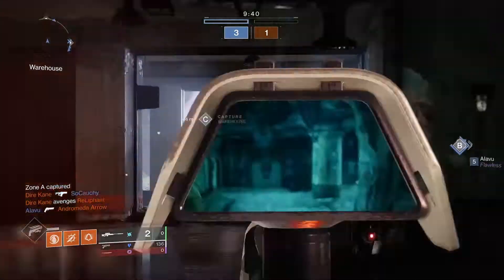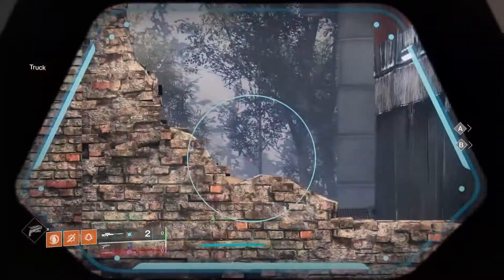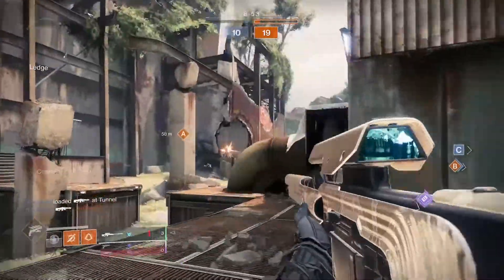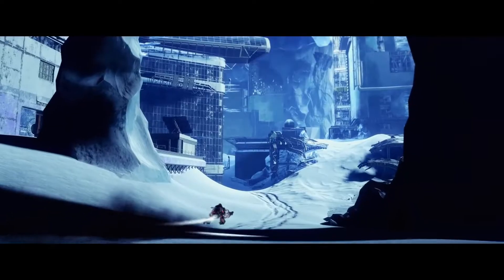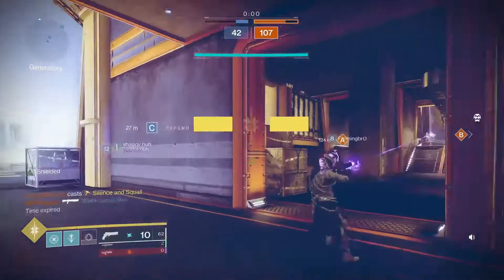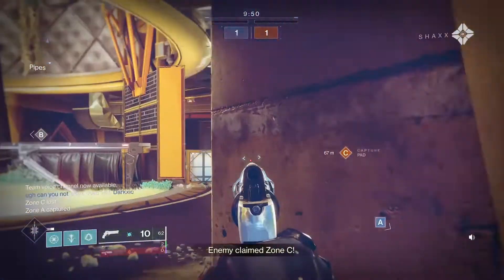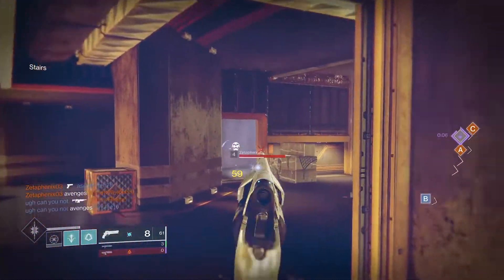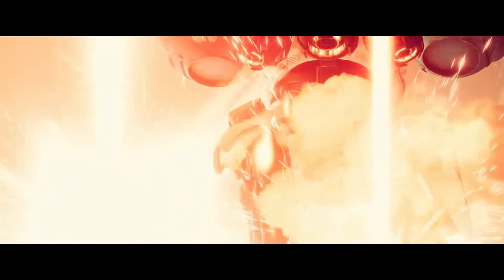I GOT EARLY ACCES TO THE NEW IRON BANNER WEAPONS IN DESTINY 2! - New Iron Banner Weapons Gameplay!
Destiny 2 Season 14, new iron banner weapons gameplay in destiny 2 season of the splicer!